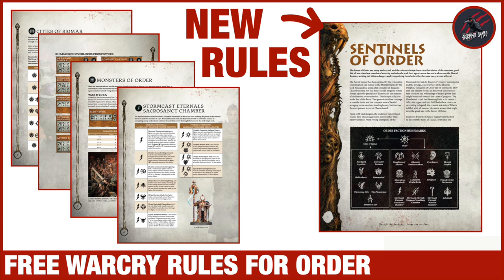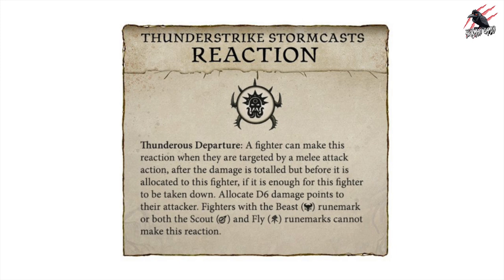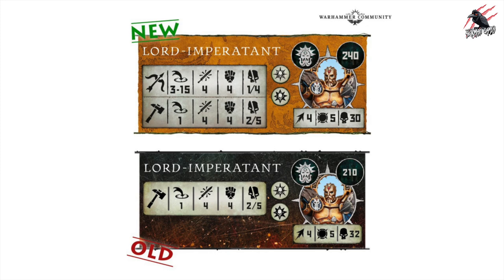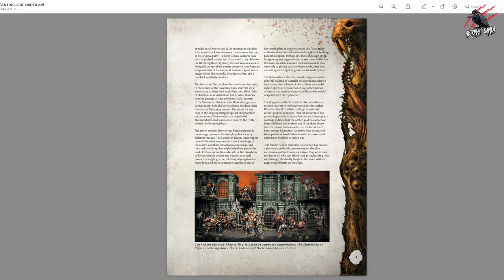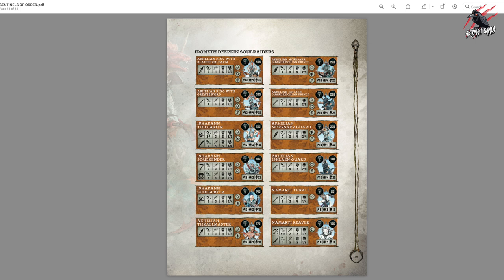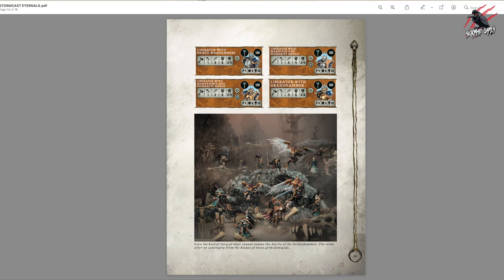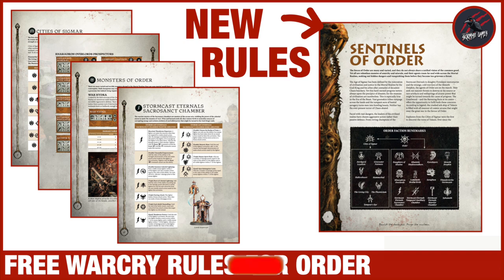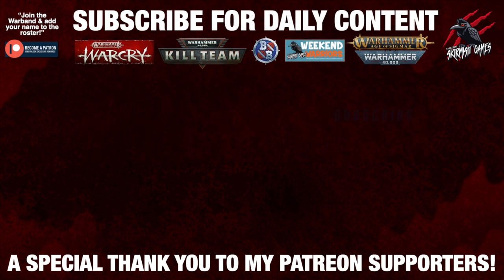FREE RULES FOR WARCRY GRAND ALLIANCE ORDER - Overview Of The 4 PDFs Including Reactions